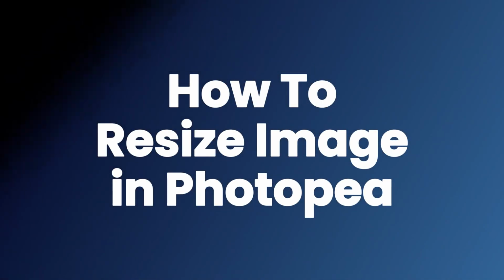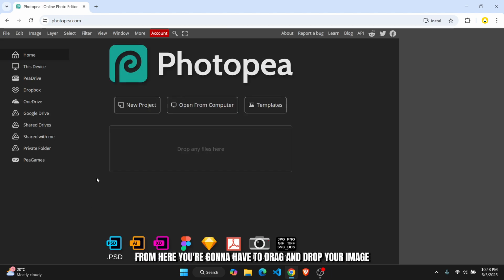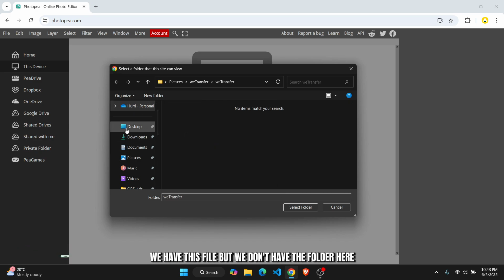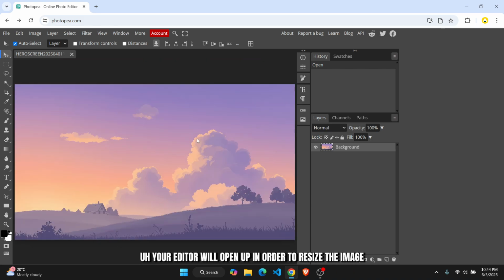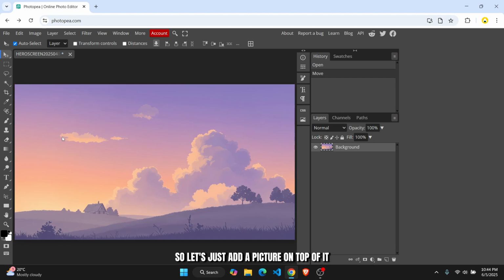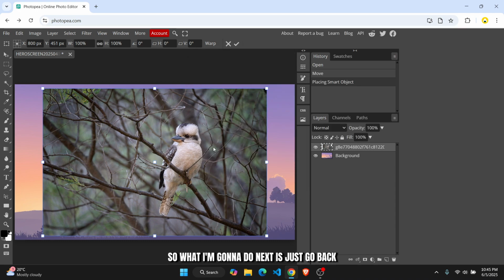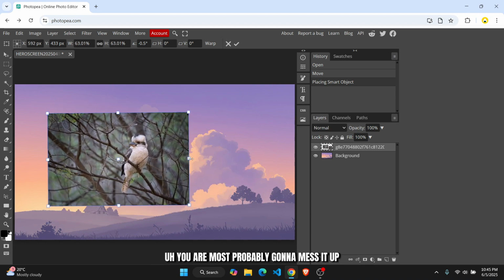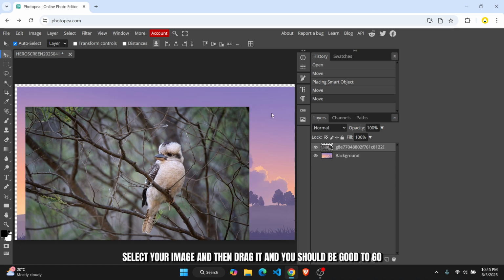How To Resize Image in Photopea (2025)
Need to resize an image quickly but don’t have Photoshop? 🖼️✂️ This quick and easy 2025 tutorial will show you how to resize images in Photopea — a free, online photo editor that works just like Photoshop!

What You’ll Learn in This Video:
✅ How to resize an image in Photopea step-by-step
✅ Difference between resizing and cropping
✅ How to maintain image quality when resizing
✅ Best practices for web, print, and social media sizing

Whether you're editing for a website, a school project, or social media, this guide will help you resize your images the right way — no software installation needed!

📌 Chapters:
⏱ 0:00 - Introduction
⏱ 0:10 - How To Resize Image in Photopea